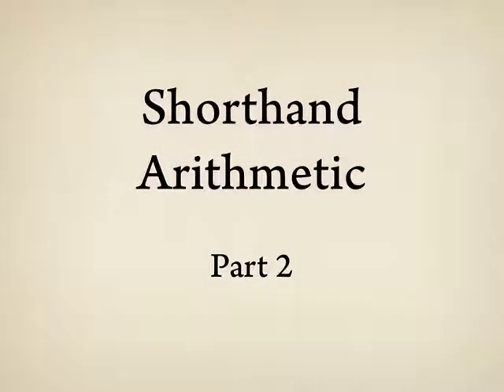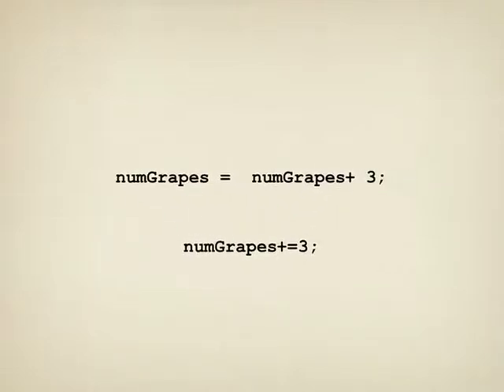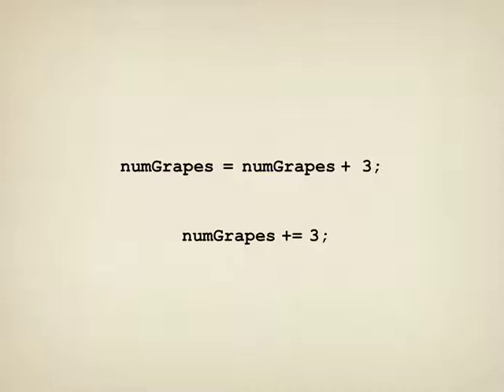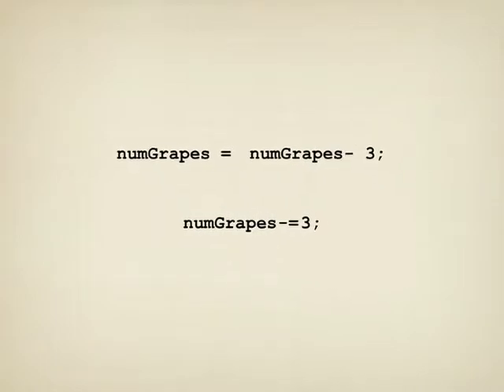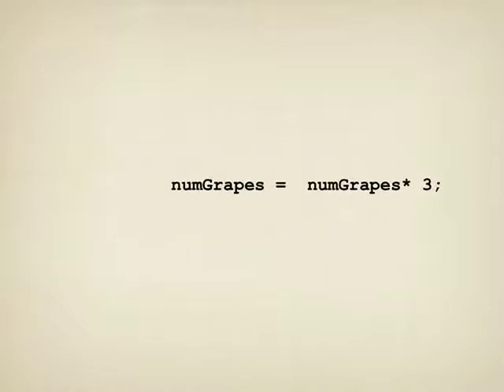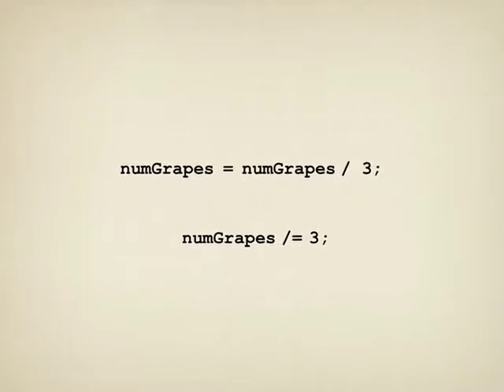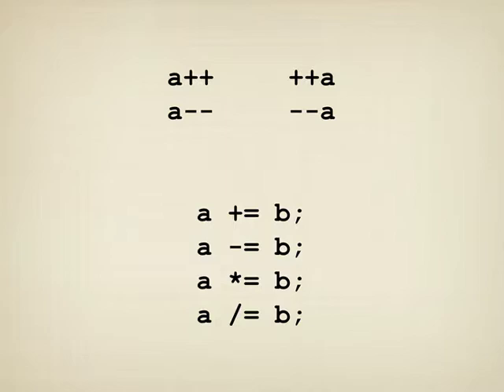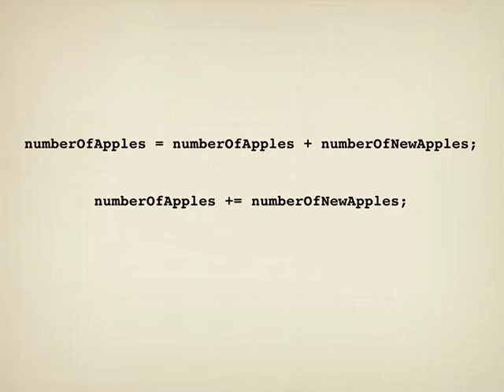W3 G2 V3b Shorthand Arithmetic Part 2 4m54s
Part 2 of a 2-part set on how to write simpler and clearer code when doing arithmetic with variables.